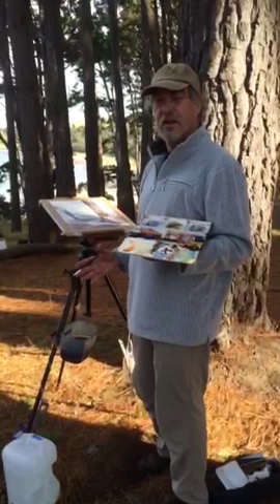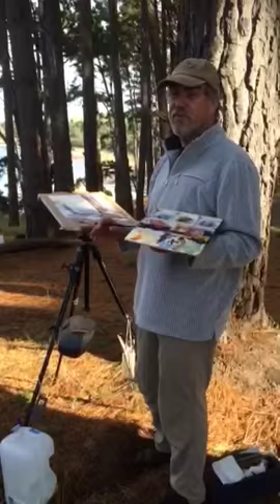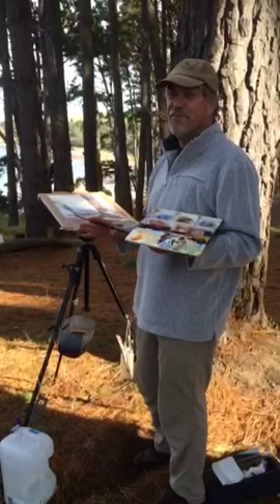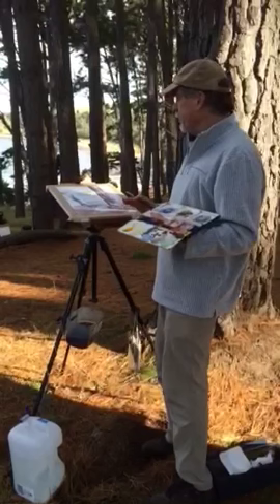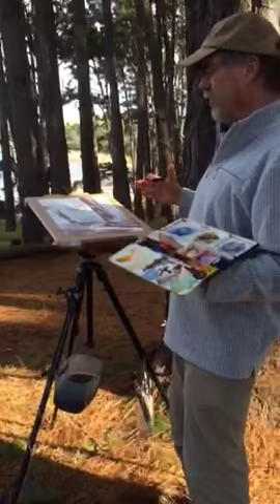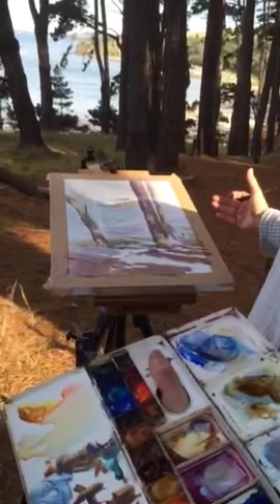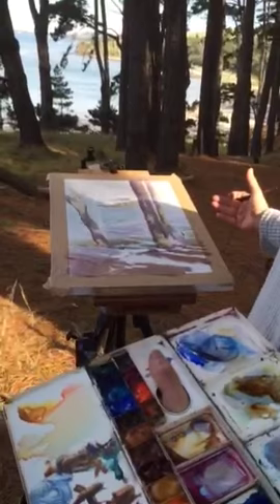Mike Kowalski 2015 Day 1 Video 2